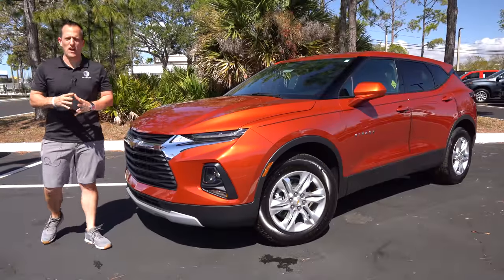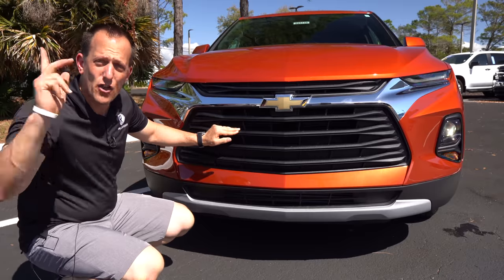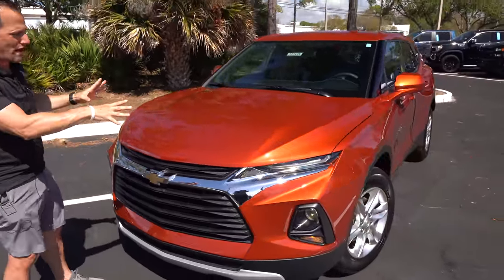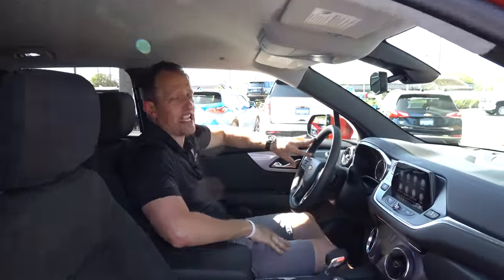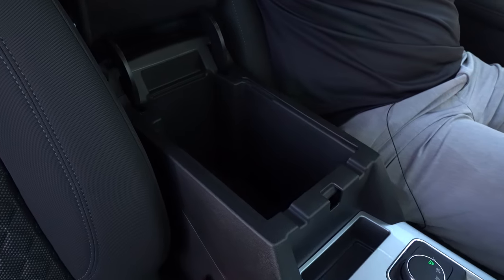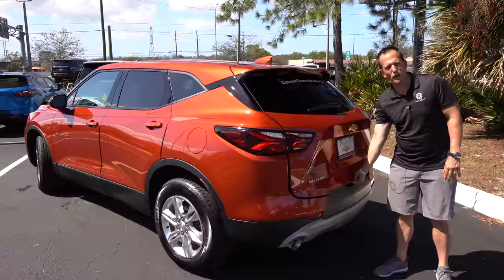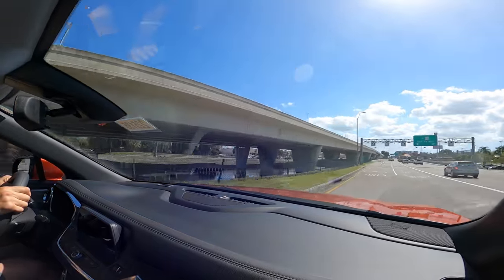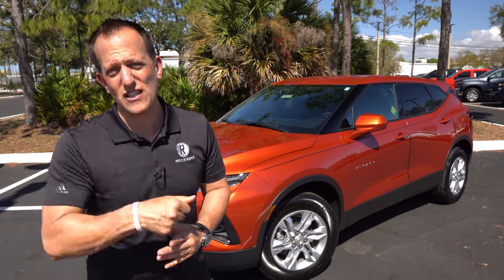Is the 2022 Chevy Blazer a BETTER new SUV to buy than a Mazda CX-5 Signature?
The Blazer is a midsize 2-row SUV in Chevrolet's lineup. Is it a better idea to take your money and look at fully optioned compact SUV such as a Honda CR-V, Hyundai Tucson, Kia Sportage, Nissan Rogue or Mazda CX-5? The Blazer does offer more room on the inside and comes standard with a 2.0L inline-4 turbocharged engine producing 228HP & is mated to a 9-speed automatic transmission. Is the 2022 Chevy Blazer a BETTER new SUV to buy than a Mazda CX-5 Signature?